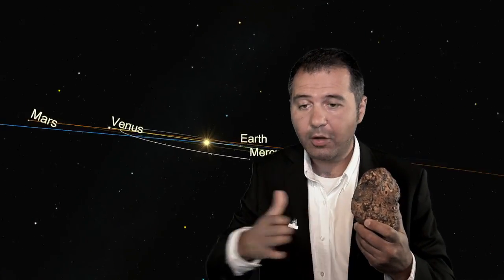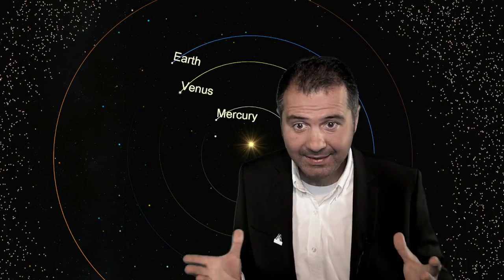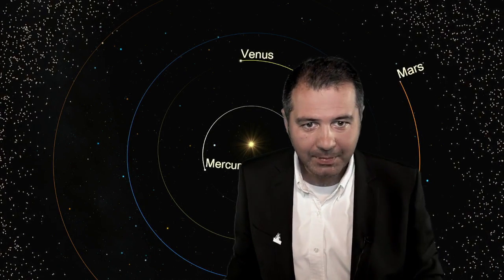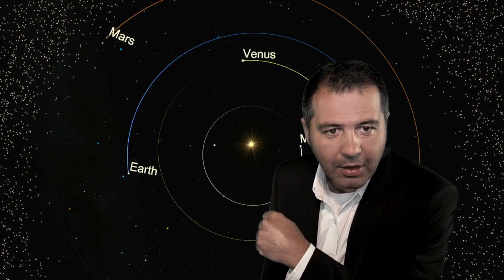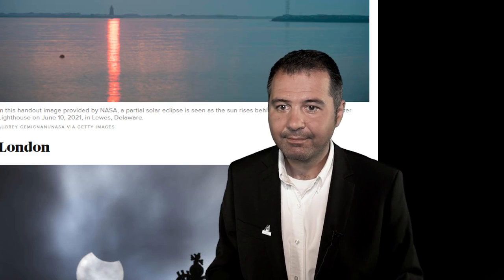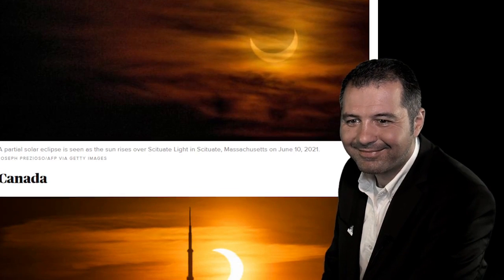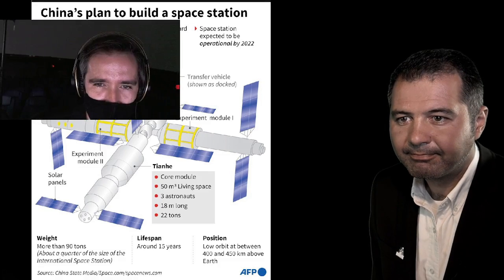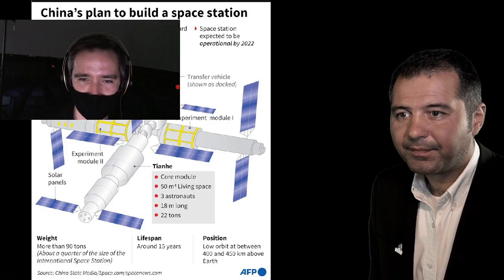Miss the annular eclipse? We have a backup!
What's up in the sky this time of the year, and more!